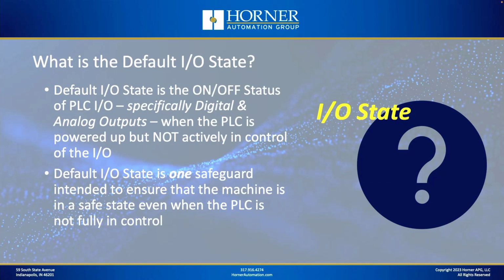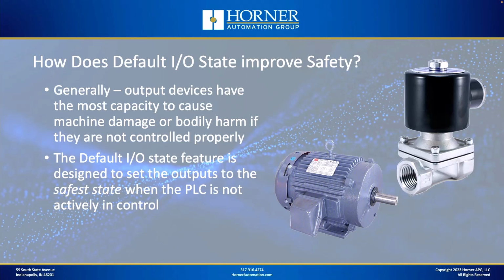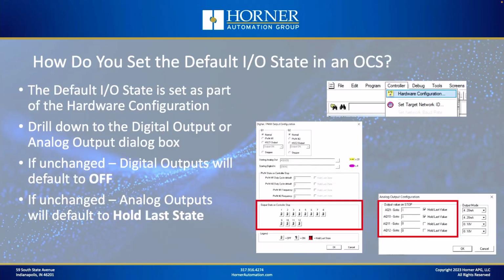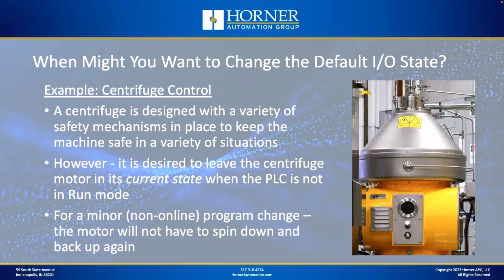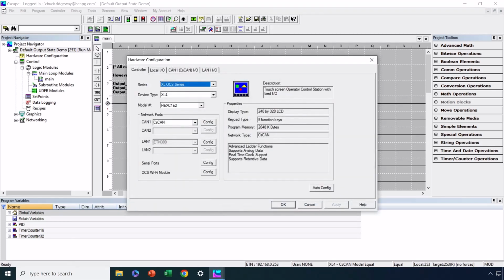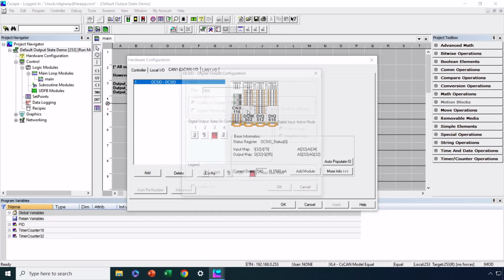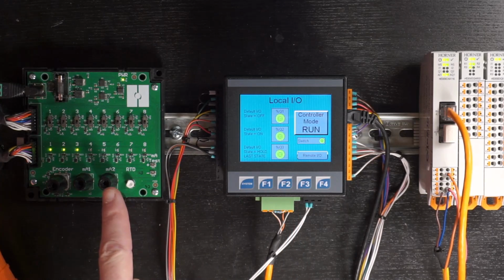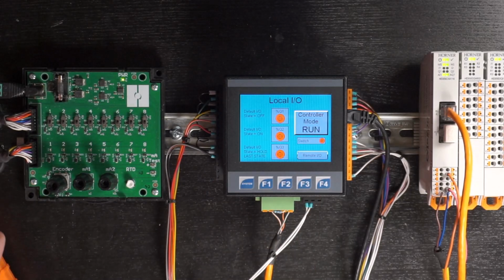Setting the Default I/O State for Horner I/O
What is the "Default I/O State"? Is it important? Does it apply to analog or digital? Inputs or Outputs? Are the defaults good enough? In what applications can it be critical? How does Online Programming factor in? Join us for our first Livestream of 2024 as we answer all of these questions. As always we'll provide several real world examples and a number of bench demonstrations. Don't miss it!

Table of Contents:
00:00 - Introduction
00:58 - Agenda
01:13 - What is the Default I/O State?
01:41 - When Does it Come into Play?
02:43 - How does Default I/O State Improve Safety?
04:04 - What is the Safest Output State?
04:36 - How Do You Set the Default I/O State in an OCS?
05:19 - When Might You Want to Change the Default I/O State?
07:19  -Demo - Default I/O State for Built-in I/O
15:32 - Wrap-up